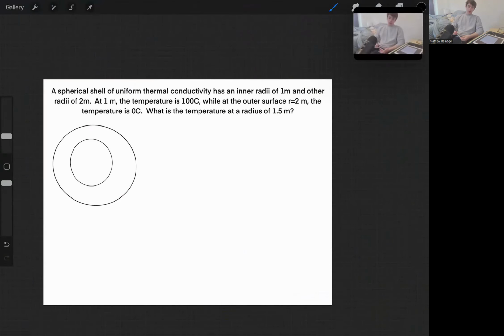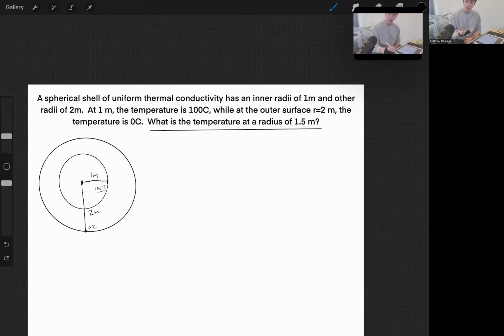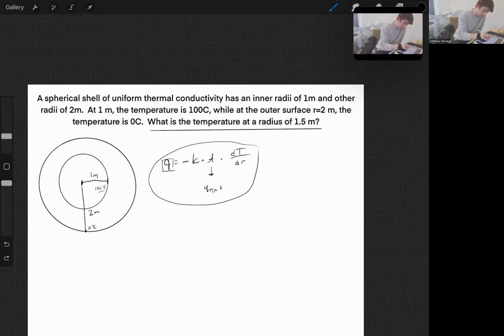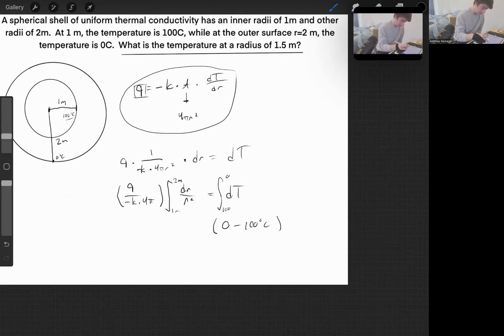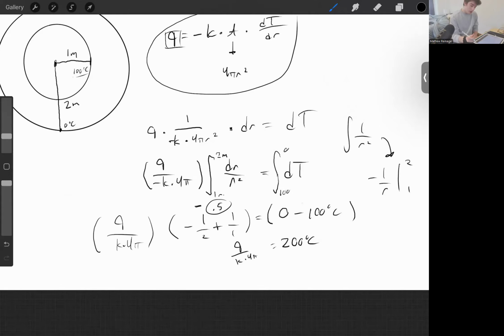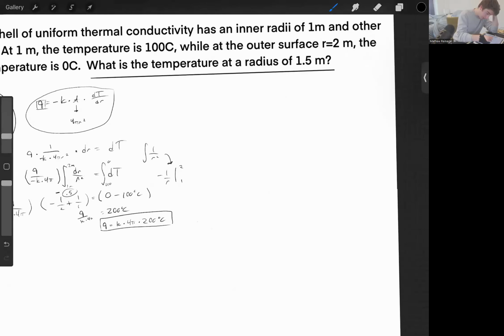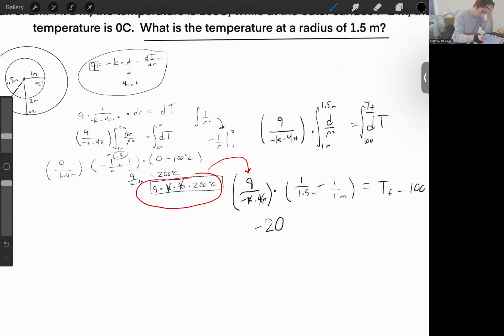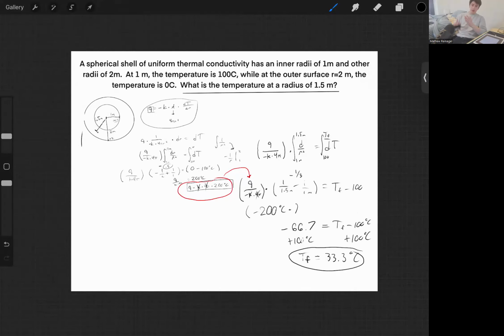Homework 1 Part D